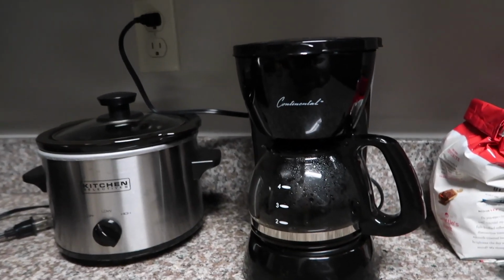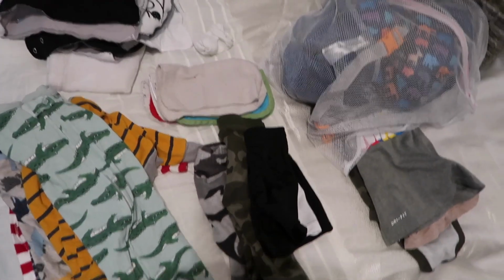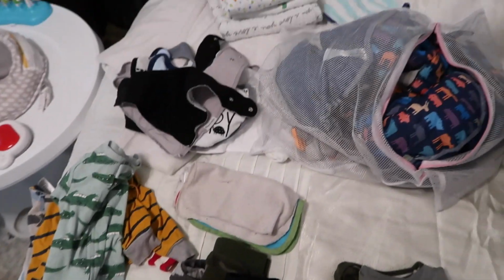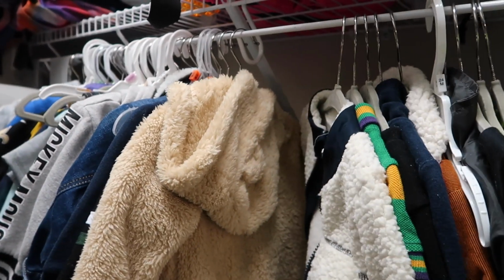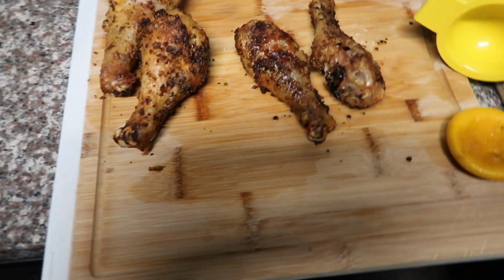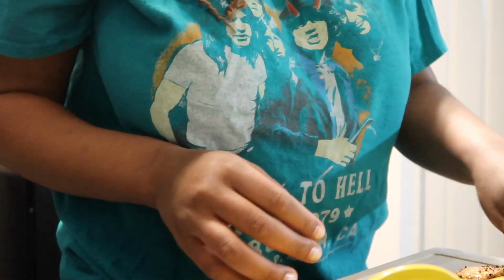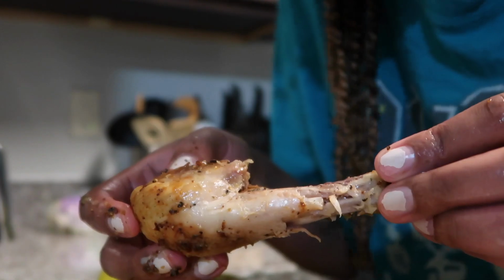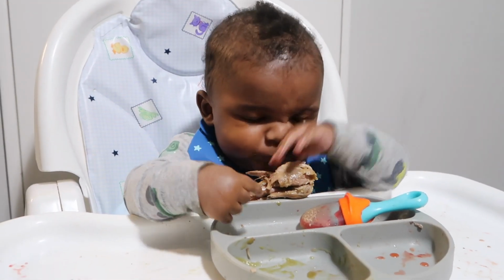MOM VLOG: Laundry & Baby Led Weaning | Rhegan Kamille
Did some laundry and jhedan ate a chicken leg for the first time!

IG & Tik Tok: @rhegankamille